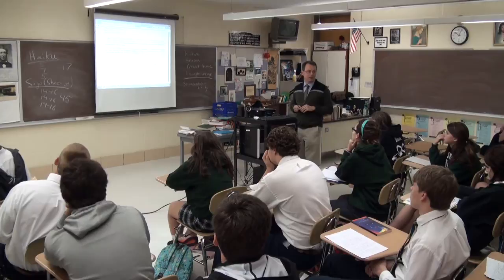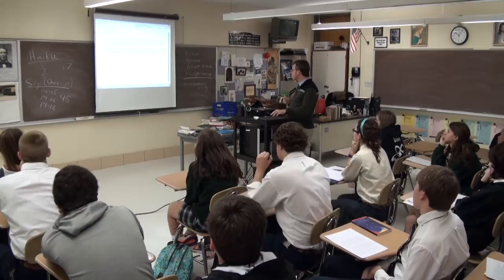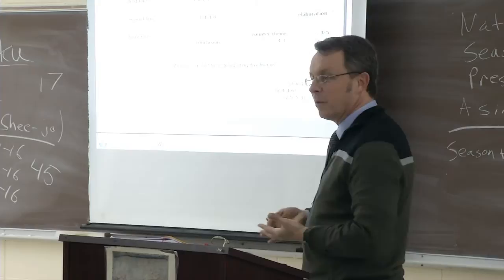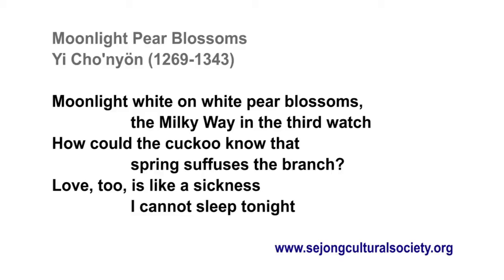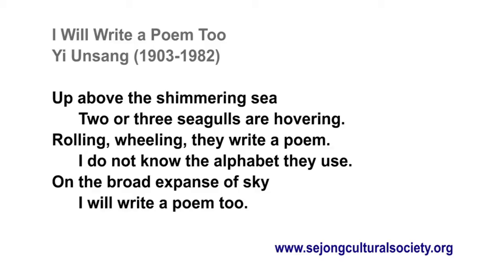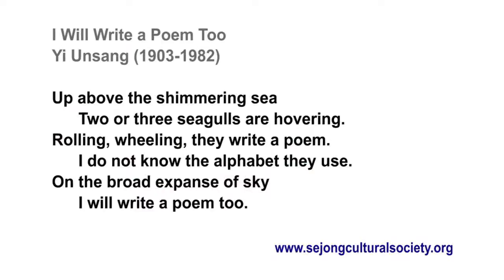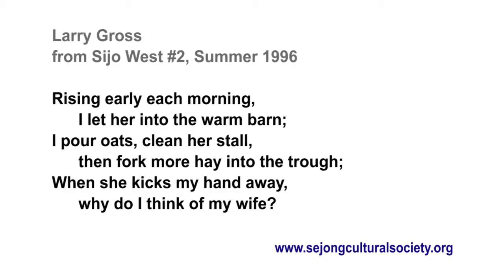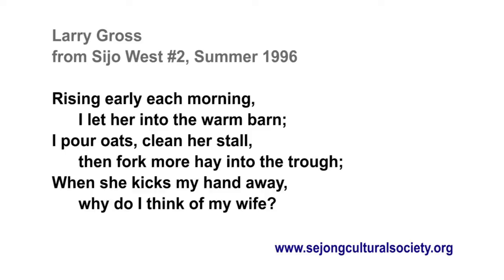Teaching Sijo: Korean Poetry in American Classrooms - Notre Dame High School (day 1 of 2)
Examples of teachers bringing the sijo to their classrooms - Mr. Chuck Newell's Creative Writing Class - Sijo Lesson at the Notre Dame High School (Chattanooga, TN) on January 7, 2015 (first day of the Sijo lesson).

Video series of TEACHING SIJO is provided to be used as sijo teaching resources for teachers.

This video was produced by Sejong Cultural Society and the video recording and editing was done by Neomusica Inc. Sejong Cultural Society hosts annual Sejong Writing Competitions (essay and sijo category). This project was funded by the grant from the Academy of Korean Studies.

for other sijo teaching resources and information on the annual Sejong Writing Competition (essay and sijo catagories).

지원: 한국학중앙연구원
동영상촬영및 편집: Neomusica, Inc.